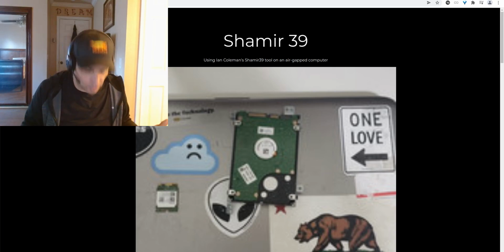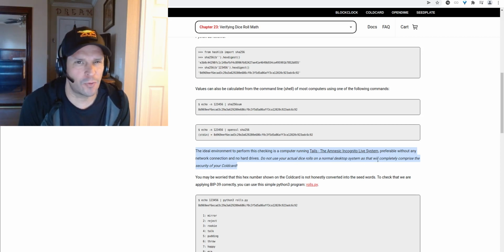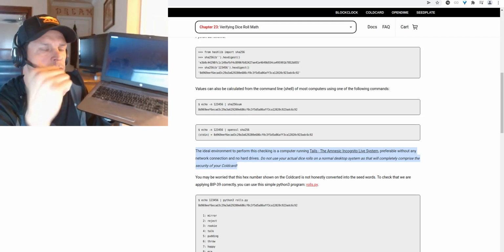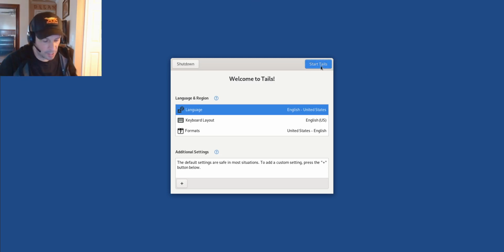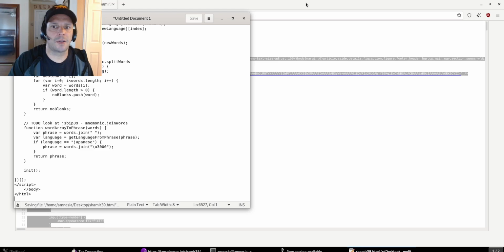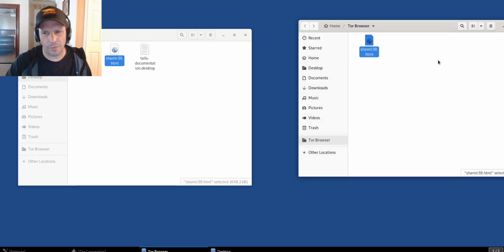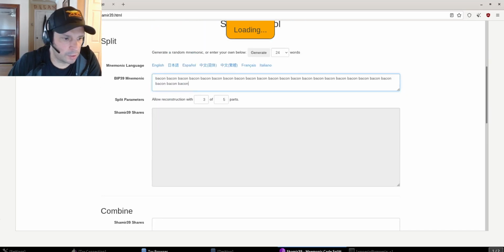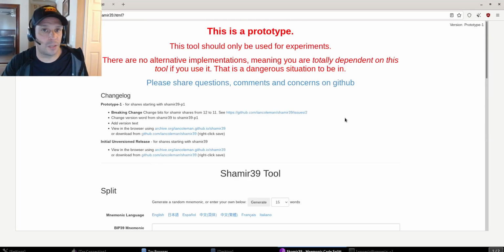Bitcoin Shamir Secret Sharing On Tails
In this video I go through how to split your bitcoin seed phrase using a Shamir sharing scheme on an air-gapped computer